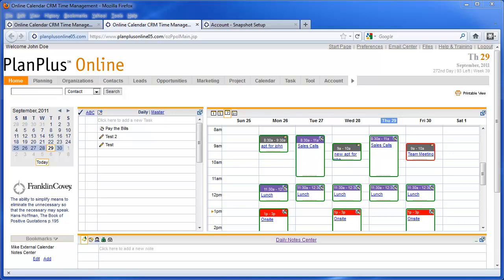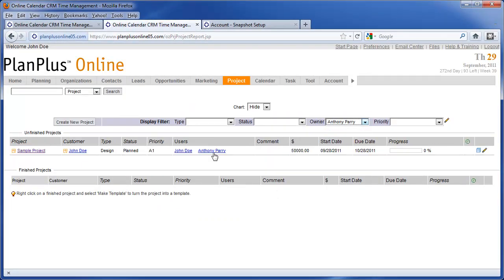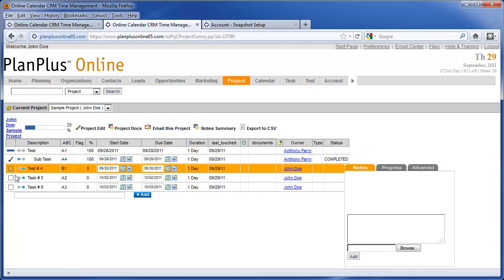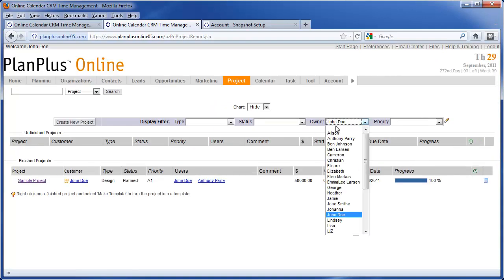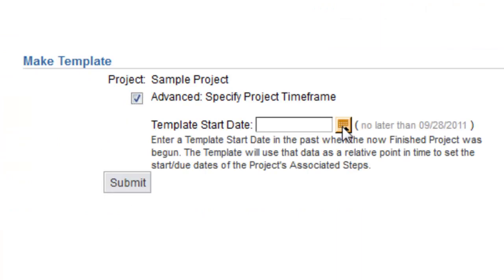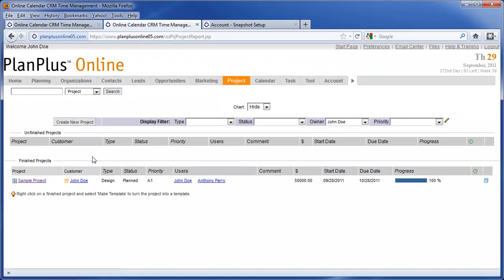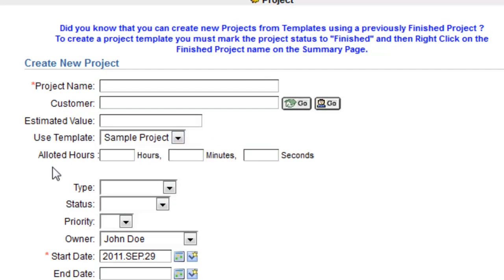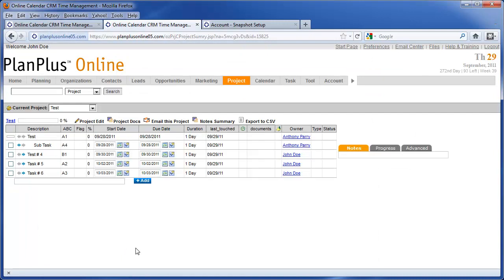Create a Project Template from a completed project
Training video on how to create a Project template from a existing project in your PlanPlus CRM Software account